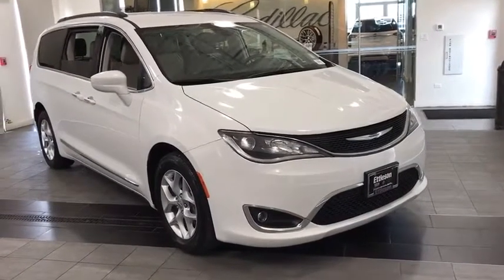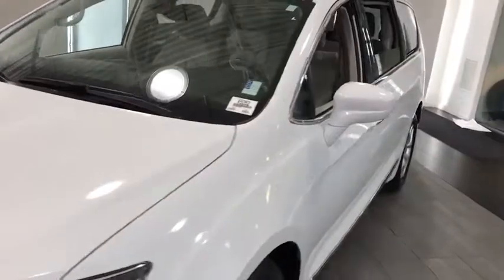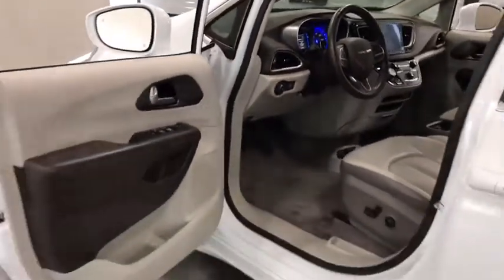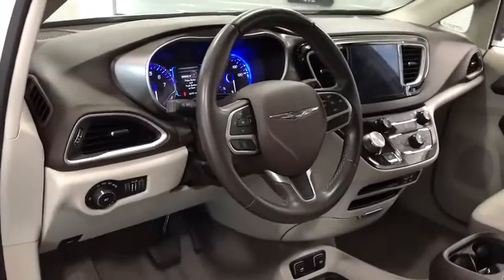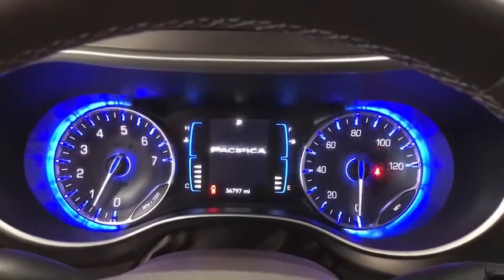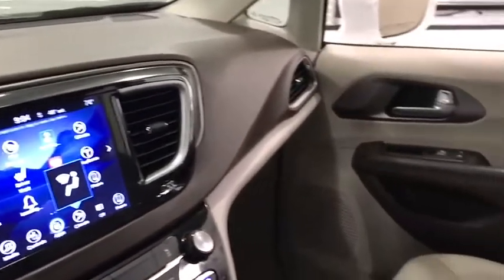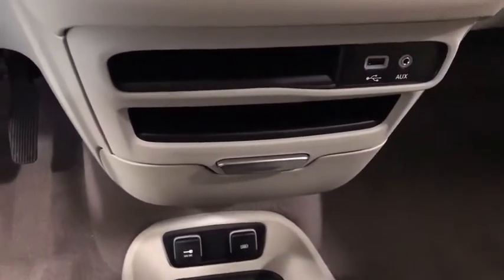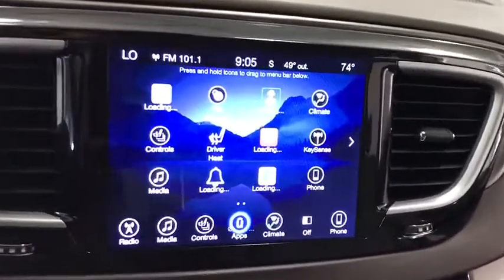2017 Chrysler Pacifica Countryside, Lombard, La Grange, Palos Heights, Orland Park, IL K5252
Bright White Clear Coat Used 2017 Chrysler Pacifica

2017 Chrysler Pacifica Touring-L FWD - Stock#: K5252 - VIN#: 2C4RC1BG1HR515928

Ettleson Cadillac
6201 S La Grange Road

GREAT MILES 36,789! FUEL EFFICIENT 28 MPG Hwy/18 MPG City! Third Row Seat, Heated Leather Seats, Rear Air, Captains Chairs, Power Liftgate, TRANSMISSION: 9-SPEED 948TE FWD AUTOM... TIRE & WHEEL GROUP, ENGINE: 3.6L V6 24V VVT SEE MORE! KEY FEATURES INCLUDE: Leather Seats, Third Row Seat, Quad Bucket Seats, Power Liftgate, Rear Air OPTION PACKAGES: TIRE & WHEEL GROUP Wheels: 18 x 7.5 Aluminum, Nexen Brand Tires, Touring Suspension, Tires: P235/60R18 BSW All Season, RADIO: UCONNECT 3C W/8.4 DISPLAY For Details, Visit DriveUconnect.com, Uconnect Access, (Registration Required), 8.4 Touchscreen Display, Nav-Capable! See Dealer for Details, GPS Antenna Input, TRANSMISSION: 9-SPEED 948TE FWD AUTOMATIC (STD), ENGINE: 3.6L V6 24V VVT. EXPERTS ARE SAYING: Interior materials quality is high, and the controls have a solid feel to them. Overall, the Pacifica looks and feels impressively upscale inside. -Edmunds.com. Great Gas Mileage: 28 MPG Hwy. BUY FROM AN AWARD WINNING DEALER: Standing for quality and complete satisfaction, our Cadillac store is here to serve you and your needs. We want each and every driver to leave our showroom satisfied and fully informed, because there is nothing more valuable to us than a knowledgeable customer. Once you see how our processes work and experience how we treat you time and time again, we hope you'll see it's a no-brainer decision to keep coming back to us for future cars, repairs and questions. Spread the word, because we're here t Fuel economy calculations based on original manufacturer data for trim engine configuration. Please confirm the accuracy of the included equipment by calling us prior to purchase.